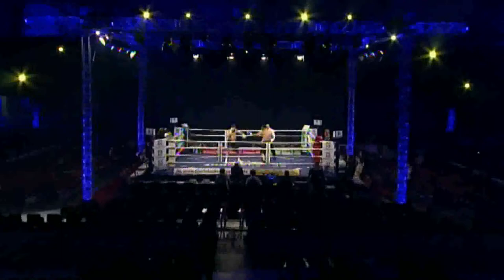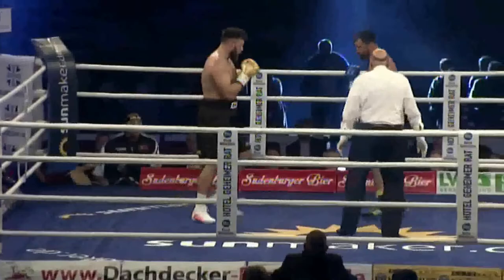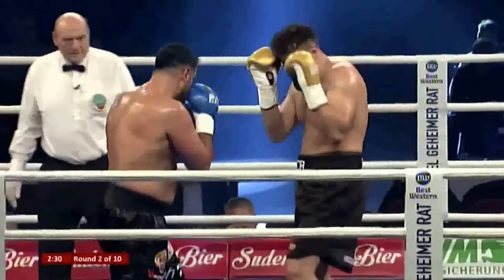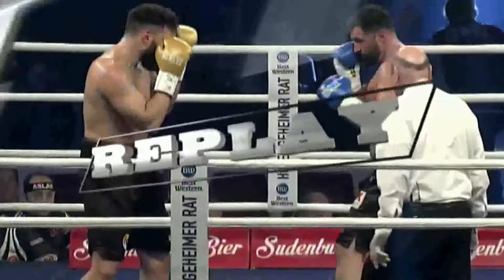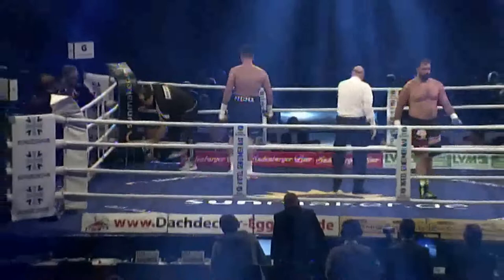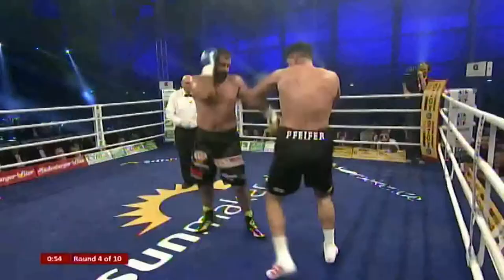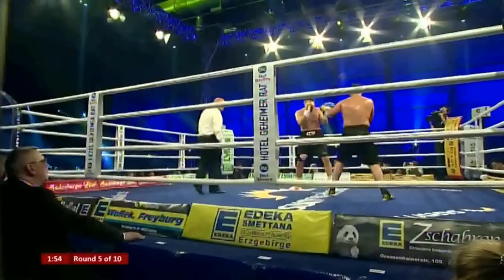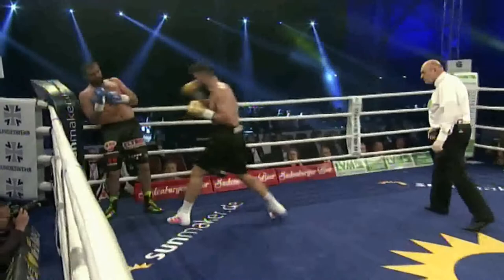ERIK PFEIFER vs ADNAN REDZOVIC BOXING TITLE CONTEST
ERIK PFEIFER  vs  ADNAN REDZOVIC   BOXING TITLE CONTEST  @TNTV
Replay most boxing matches in the United States and around the world from WBC,WBA ,WBO ,Championships boxing title , boxing contest title ... for all the weights boxingfullfight​ ,